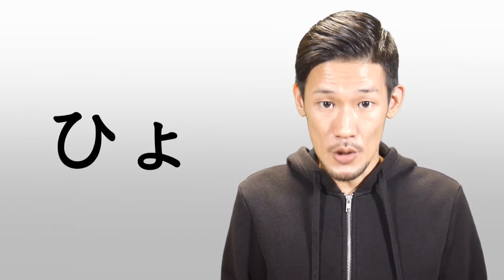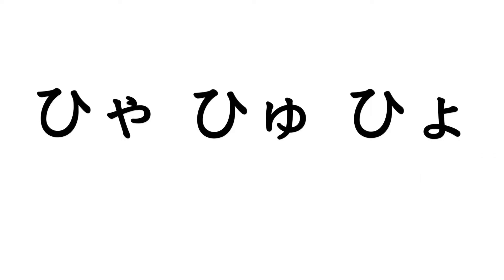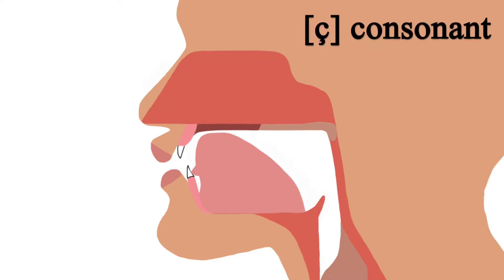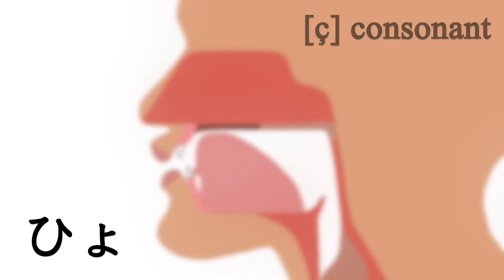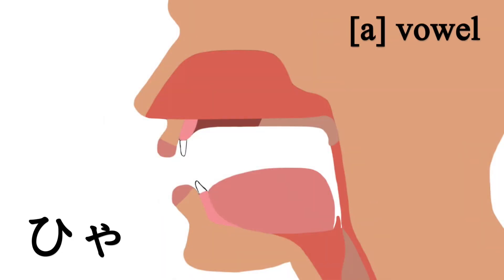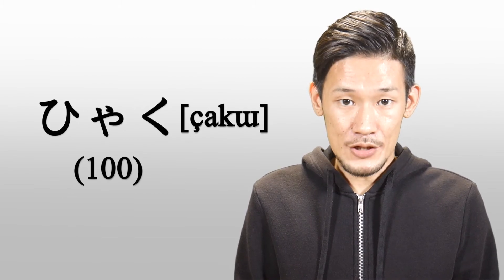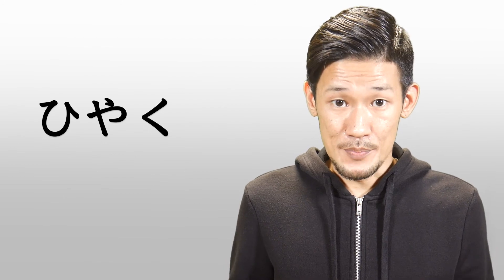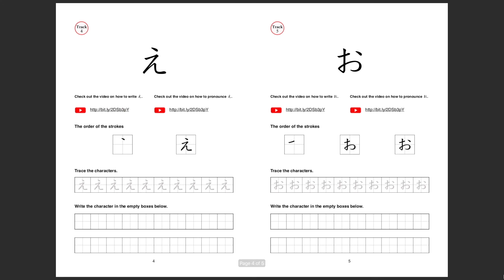How to Pronounce Hya Hyu Hyo - Japanese Pronunciation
In this Japanese pronunciation video, you will learn how to pronounce Hya, Hyu, Hyo. These contracted sounds in the Japanese language are called Yōon (拗音), sounds represented by combined characters. Yōon is a set of sounds that are made up of the consonants in the [i] row plus [a], [ɯ], or [o] vowel. For example, Hya is pronounced with the [ç] consonant plus the [a] vowel. There are a detailed explanation and practice for the pronunciation of the combination sounds, Hya, Hyu, Hyo in this video.